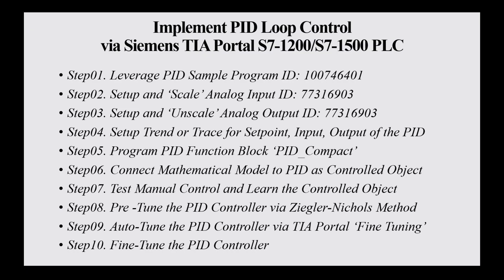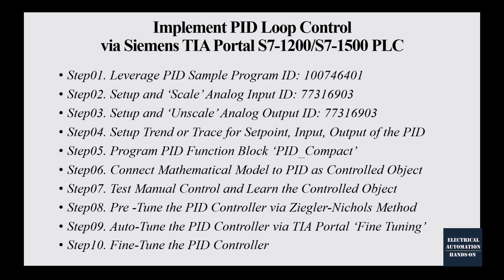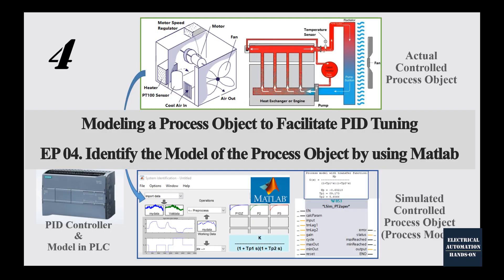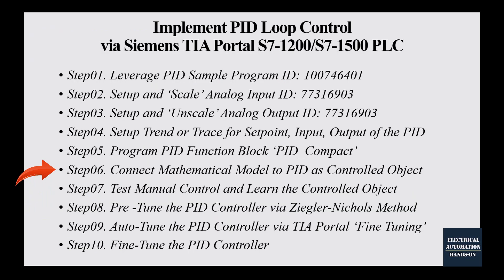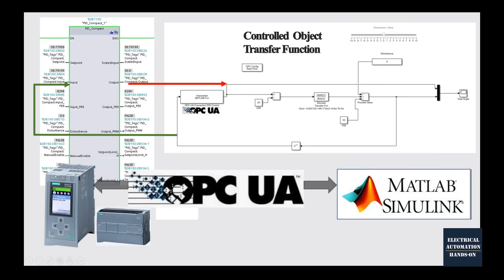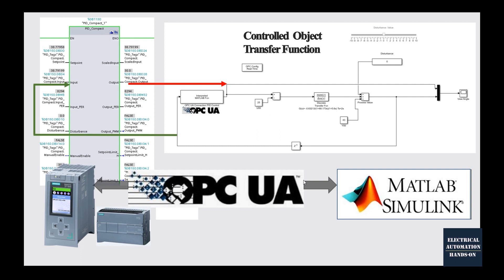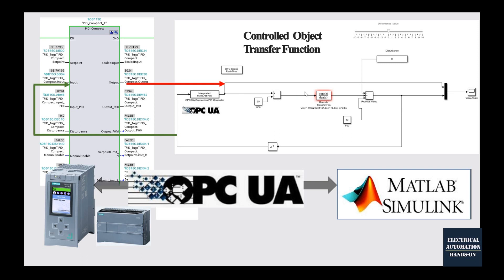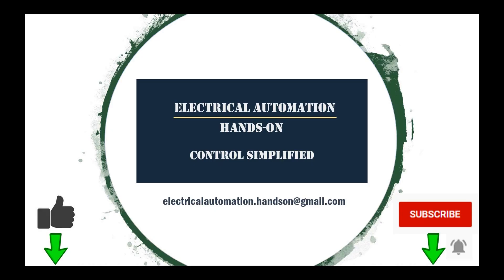PID16 - Siemens PID06a - Introduction - PID Control a Process Model Running in Matlab Simulink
[Modeling a Process Object to Facilitate PID Control Tuning and Closed-Loop Commissioning]